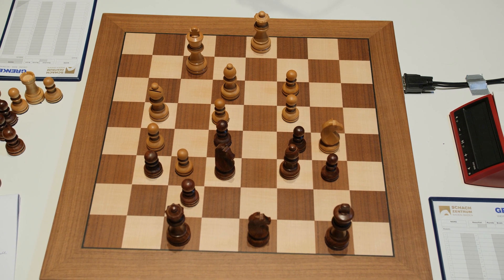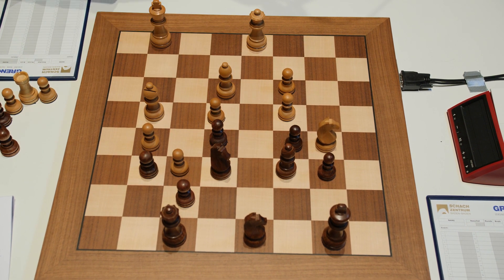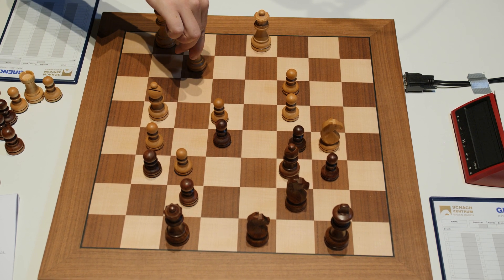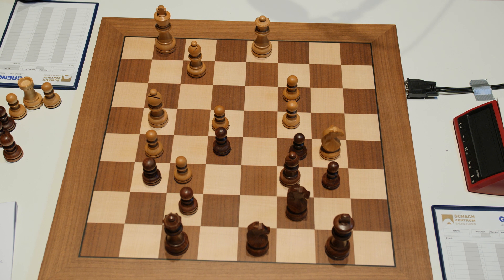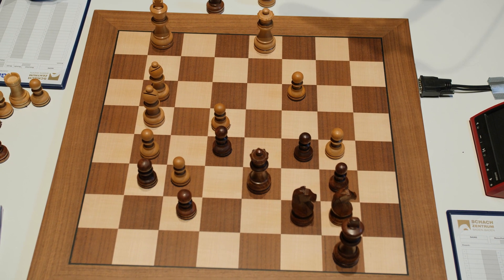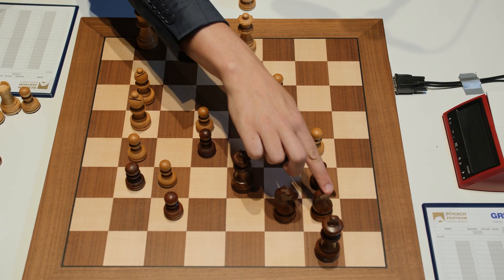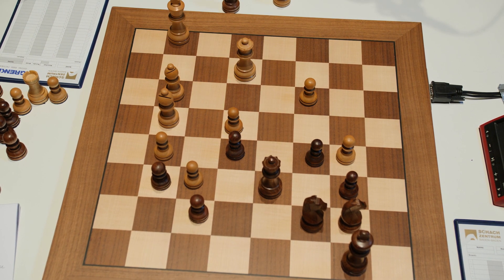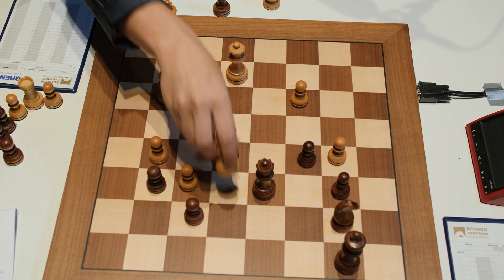Carlsen vs Anand | Game Analysis by Jan Gustafsson | Round 3 GRENKE Chess Classic 2019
Quick chess analysis by Jan Gustafsson of the critical moments in the Carlsen vs Anand game in round 3 of the GRENKE Chess Classic 2019.

Thank you Jan Gustafsson for sharing your deep insights about the chess game with us.

Don't miss a video of the chess tournament!

▬ About the GRENKE Chess Open & Classic 2019 ▬▬▬▬▬▬▬▬▬▬▬▬

The GRENKE Chess Open and Classic 2019 start in the Schwarzwaldhalle in Karlsruhe. Round about 2000 chess players from all around the world play in the open chess tournament while the chess world champion Magnus Carlsen and other top chess grandmasters play iin the prestigious GRENKE Chess Classic. We are looking forward to celebrate our passion for chess the next 11 days.

Karlsruhe Schwarzwaldhalle (Open & Classic)
Karlsruhe: 18 April to 24 April

Baden-Baden, Kulturhaus Lichtentaler Allee 8
26 April to 29 April 2019

▬ Social Media▬▬▬▬▬▬▬▬▬▬▬▬▬▬▬

▬ Livestreaming ▬▬▬▬▬▬▬▬▬▬▬▬▬▬▬